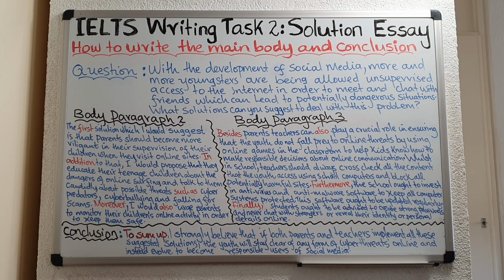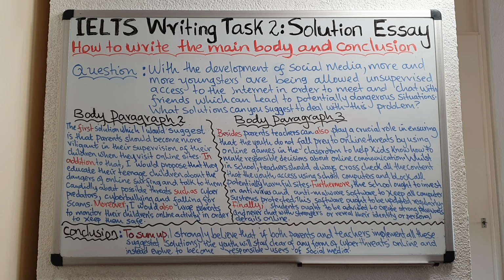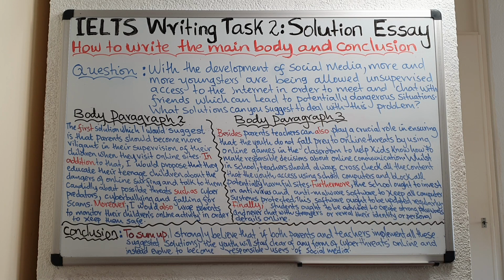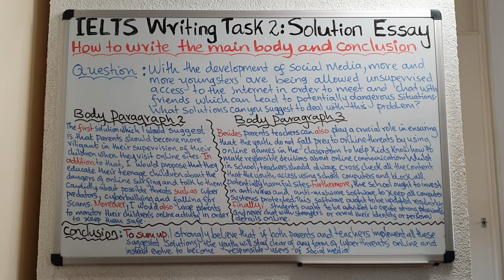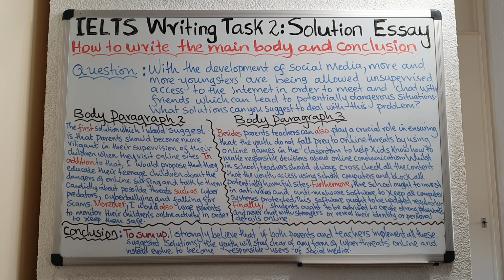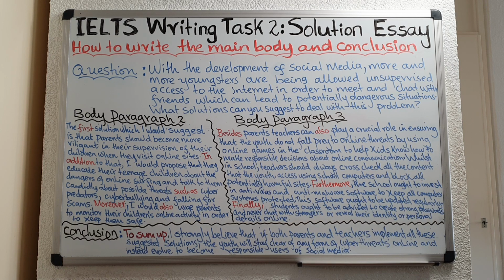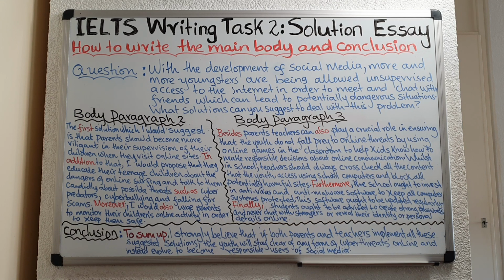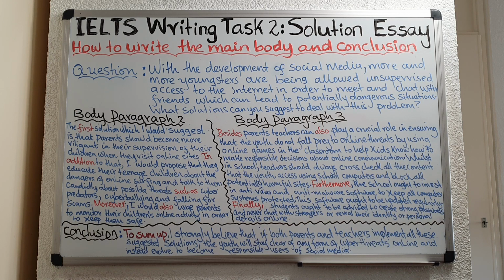IELTS Band 9 Writing Task 2 Solution Essay MAIN BODY PARAGRAPHS AND CONCLUSION: Academic & GT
Hello everyone and a very warm welcome to another lesson in which we are going to learn how to write the main body paragraphs of a task 2 solution Essay on social media.